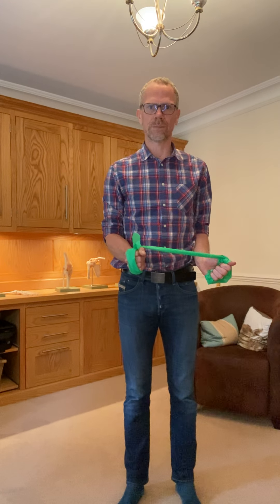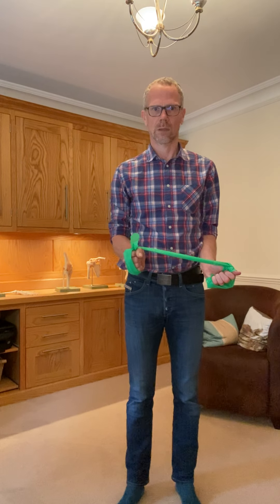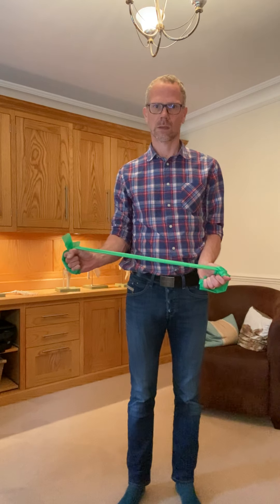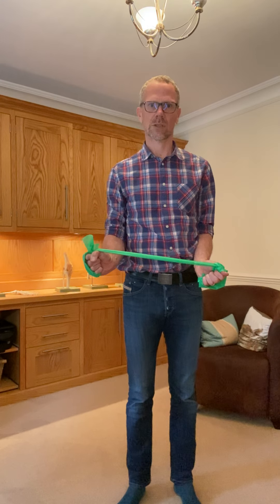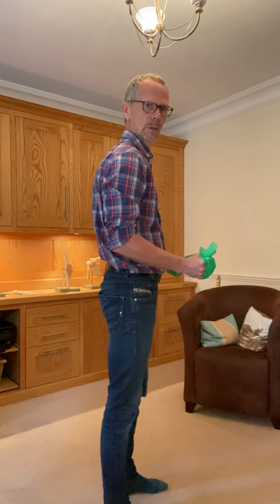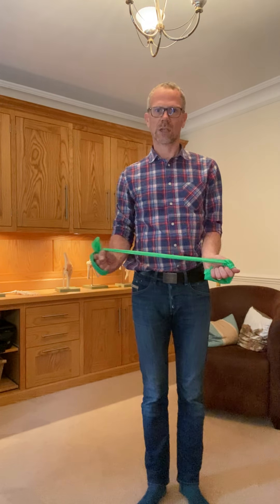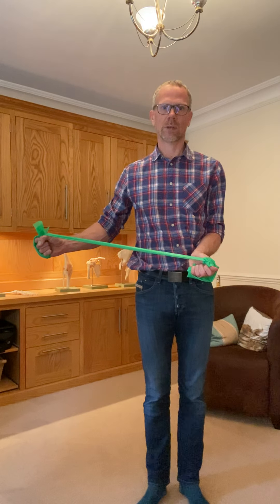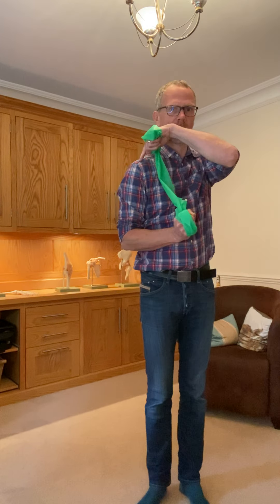Resistance Band External Shoulder Rotation